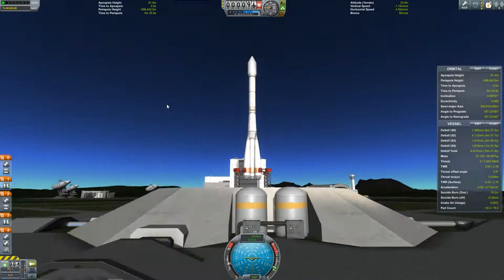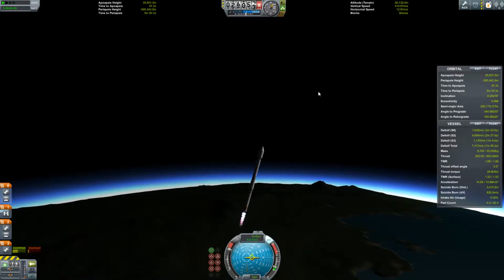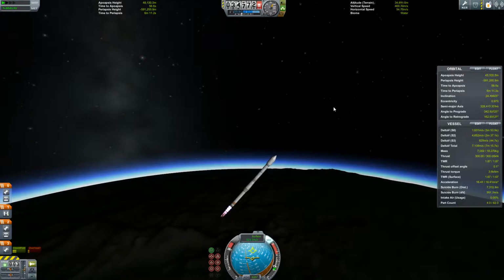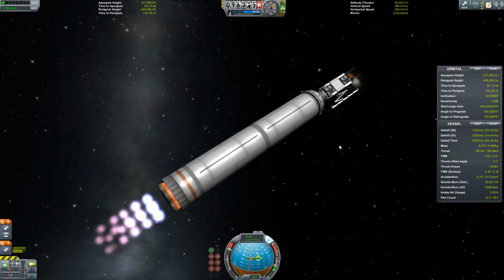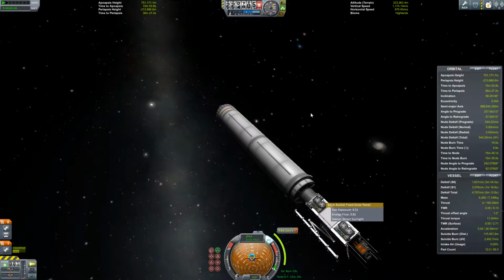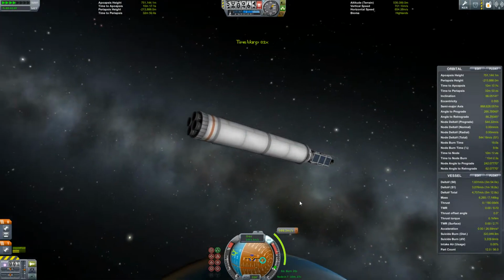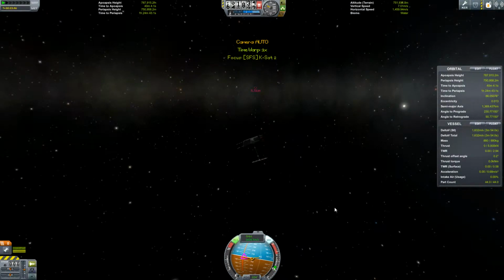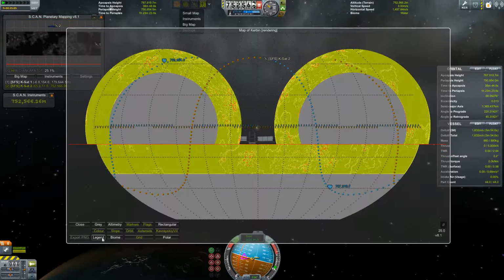Foxx Plays: KSP 365 Challenge! ep.58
We expand the SCANsat program with K-Sat 2! That's it really...

BoxSat

Challenge creators Blog.

And my forum post with more info.